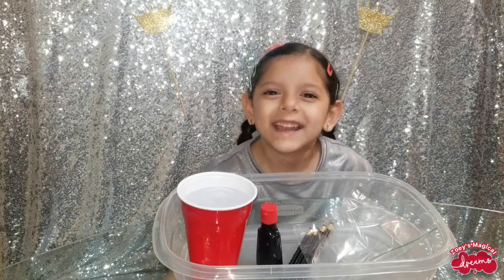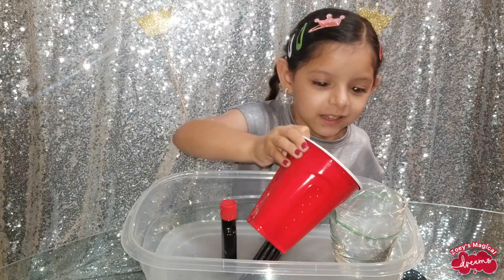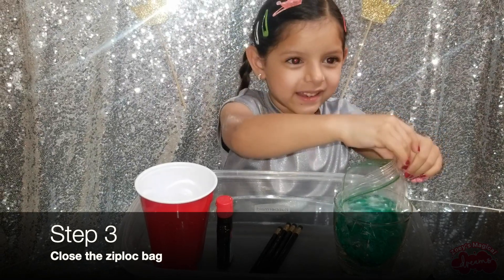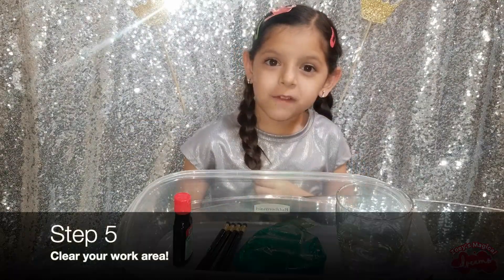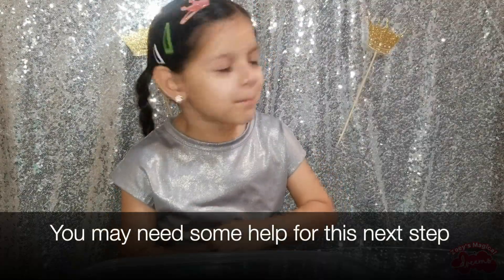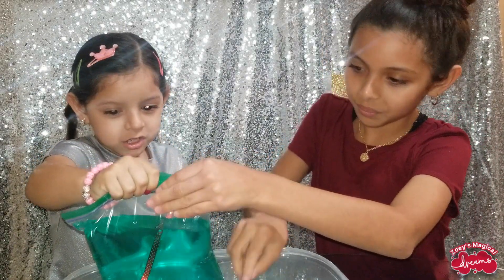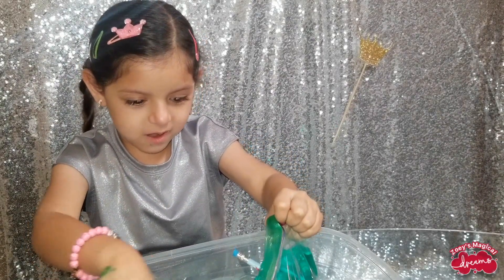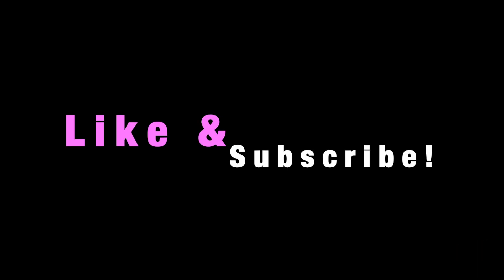Fun DIY Science Experiment Leak Proof Sandwich Bag for kids!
Leak proof sandwich bag experiment for kids. This video will provide you with the items you need to perform this experiment. Zoey will show you a cute and fun way to spend some family time.
- Water
- Sandwich Bag
- Food Coloring
- Pencils
- Bowl or container to catch any spills
- Napkins (just in case)